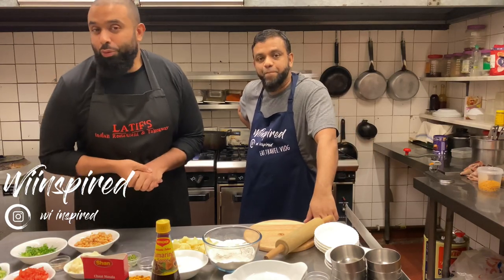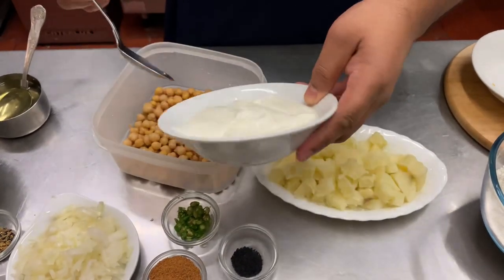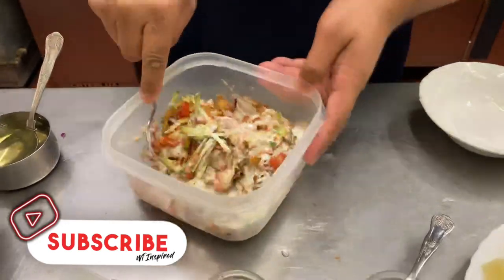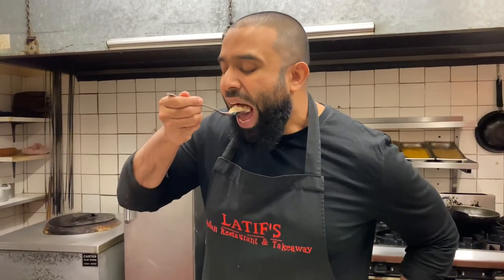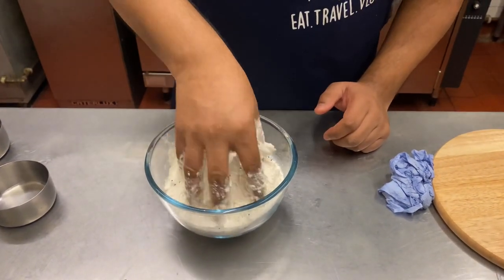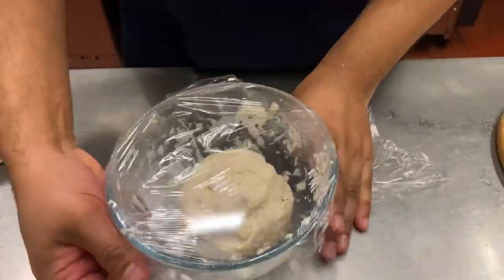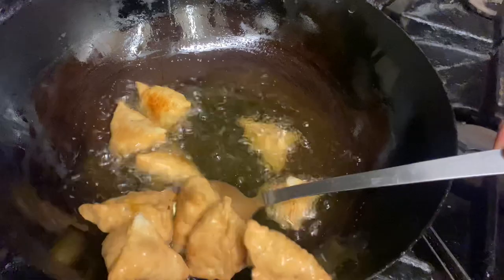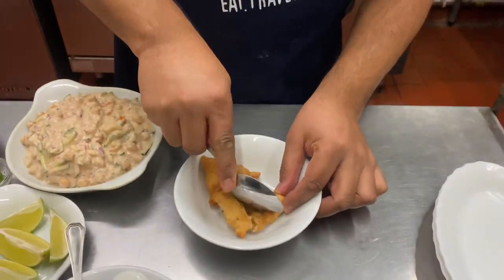Samosa Chaat Masala | Shingra Chaat Masala | Best Street Food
Hello,

Today it’s all about street food, we are going to combine 2 different street food to give you a phenomenal taste.

Bangladeshi shingara (samosa) and Chana Chaat bursting with flavour.
This is one of my favourite and I’m sure you’ll love it.

Ingredients

Pastry
250g plain flour
1/2 tsp salt
1/2 tsp nigella seed
2 tbsp vegetable oil

Filling
1 tsp gram masala
1 diced onion
1/2 tsp salt
1/2 tsp chilli powder
1/2 tsp turmeric powder
1/2 tsp coriander powder
1 boiled potato chopped into cubes
1 tbsp fresh coriander

Chana Chaat
Tin chick peas
250g natural yogurt
Handful chopped cucumber
1/2 chopped tomato
1/2 chopped red onion
1 tsp fresh coriander

Garnish
Chopped tomato
Chopped red onion
Chopped cucumber
Chopped chilli
Tamarind sauce
Yogurt
Lime
Sev/Bombay mix optional